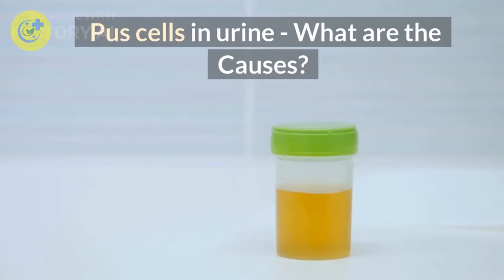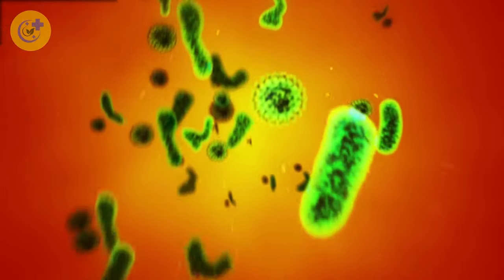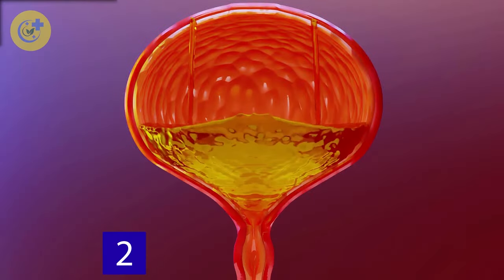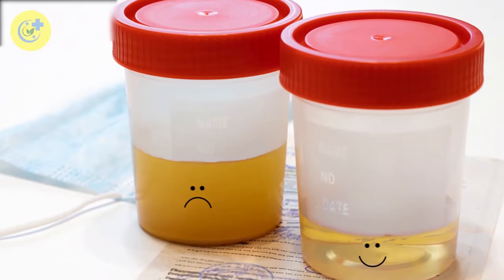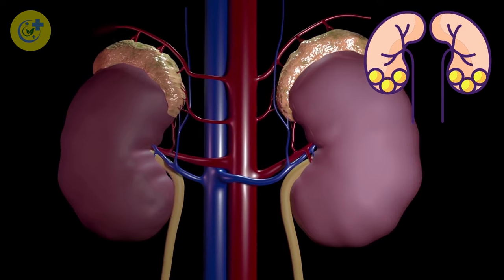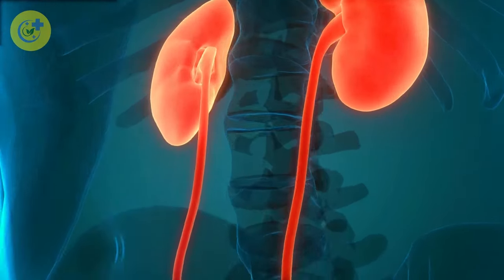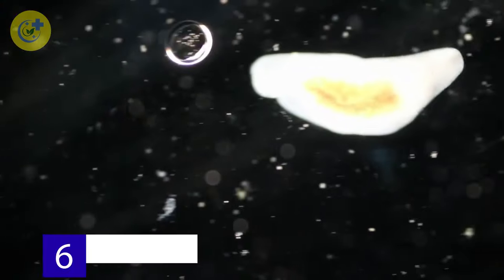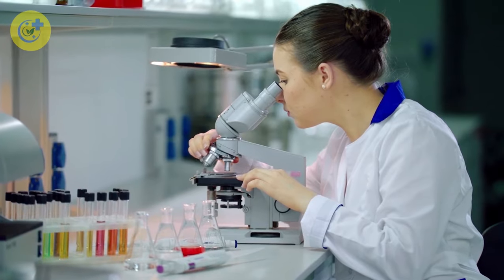6 Main Causes of Pus Cells in Urine | Urinary tract infection | Pyuria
6 Main Causes of Pus Cells in Urine | Urinary tract infection | Pyuria

Pus cells in urine - What are the Causes?
Pus cells in urine, also known as pyuria, are white blood cells that have leaked from your urinary tract into your urine. Urinary tract infections are common infections that affect the kidneys, bladder, and urethra. UTIs often cause pain when you urinate and foul-smelling urine. However, if you notice blood in your urine or pus cells in your urine after an infection, it’s important to contact your doctor immediately because it could be the sign of something much more serious like kidney disease or bladder cancer. In this video, You can learn what causes pus cells in urine.
causes of pus in urine,
pus cells causes in urine,
causes of pus cells in the urine
causes of pus cells in urine in tamil

**TIME STAMPS**
00:00:53 Urinary Tract Infection
00:01:37 Inflammation of the Bladder
00:02:08 Benign Prostatic Hyperplasia
00:02:38 Kidney Stones
00:03:08 Prostatitis
00:03:41 Parasites

Urine cells under the microscope ( Why & What) clear explain